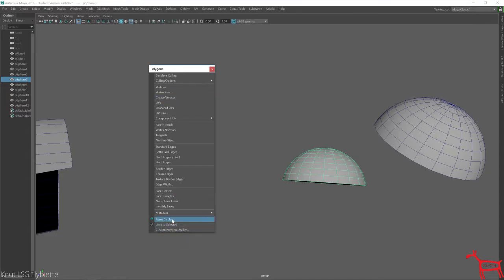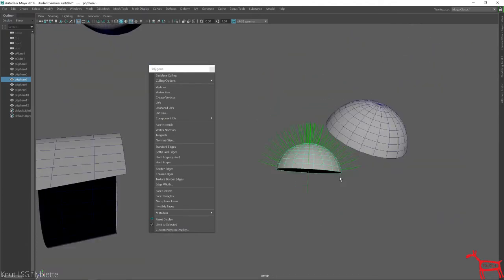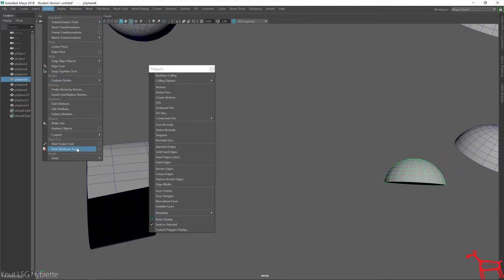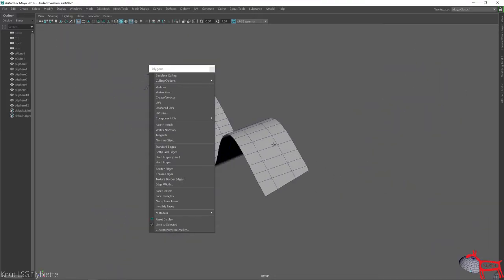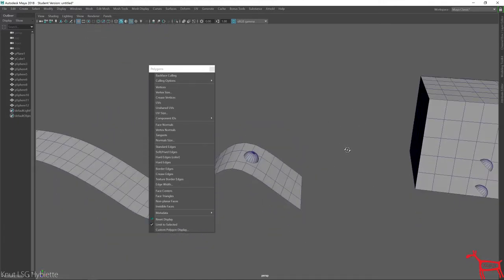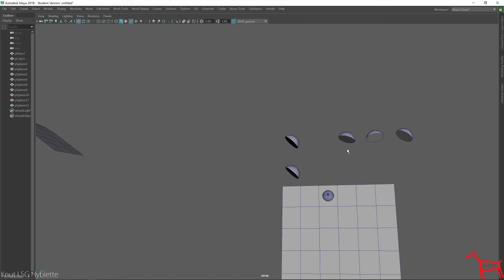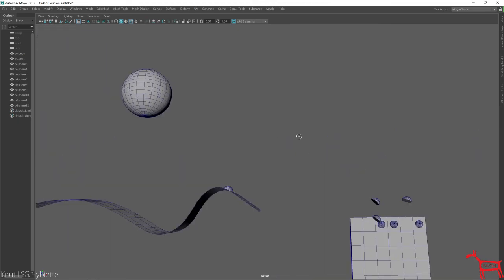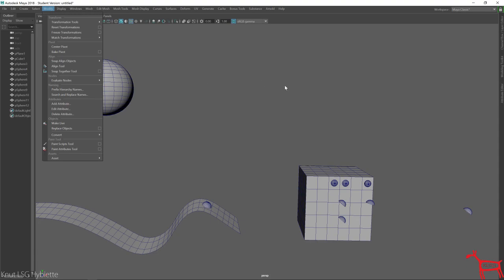Snap Together Tool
Showing how to use the Snap together tool.